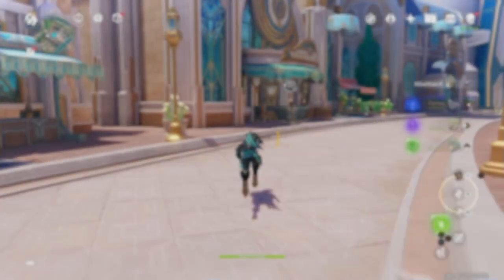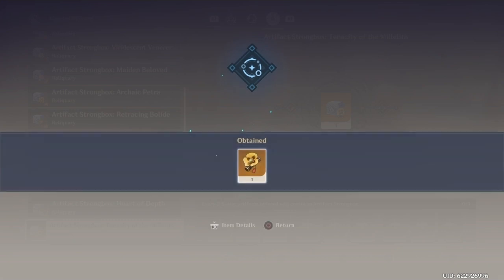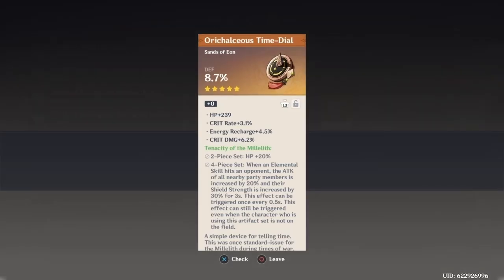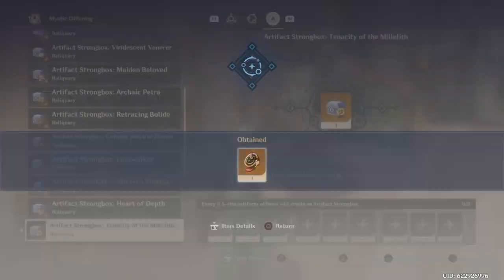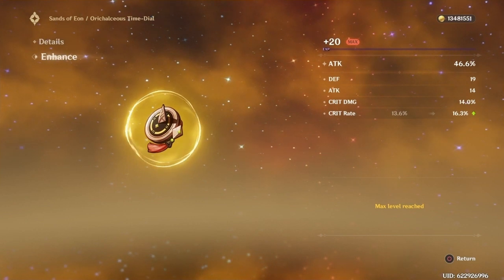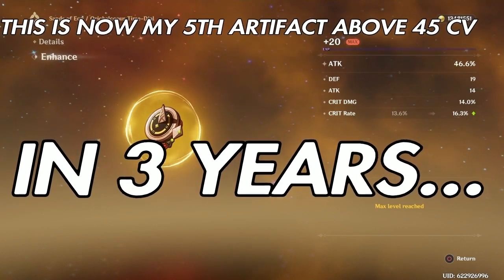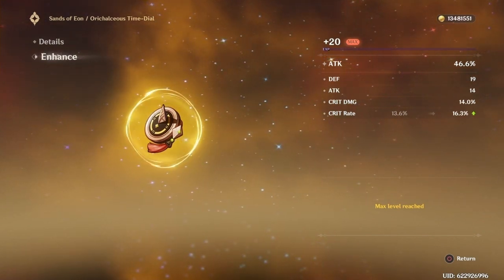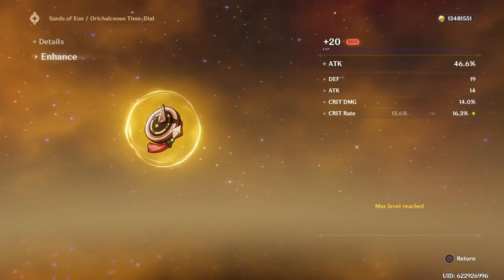My BEST Artifact CV I've Clipped And It Was From Strongbox!| Genshin Impact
I knew this would happen one day and I quote "If I ever get a really cracked piece I'd want to be an ATK Sands, Elemental damage bonus goblet, Crit Rate Or Crit DMG Circlet"

Now I hope I can look back at this and say I hope for an EM Sands that's very high CV one day like this ATK Sands in this clip. Its also crazy to think this is my first artifact clip since I officially made it to 3 years of genshin impact. I hope to bring more good artifact clips but my criteria for my artifact clips now might be a bit difficult to make clips for but when they do happen its going to be an amazing discovery for what comes out next and I look forward to it.